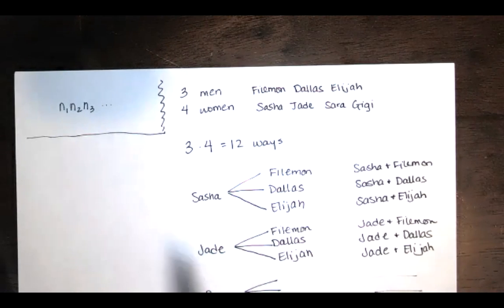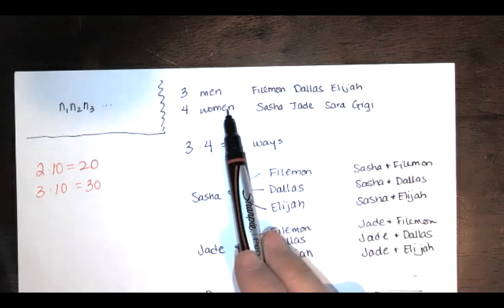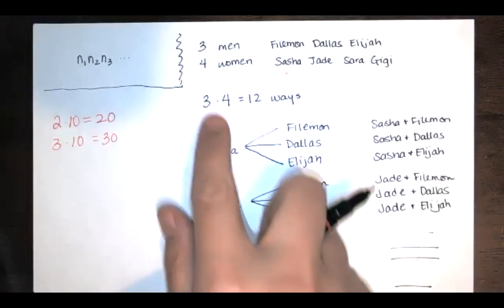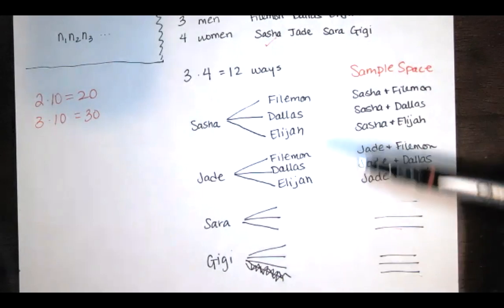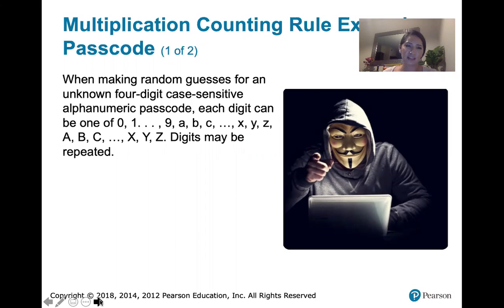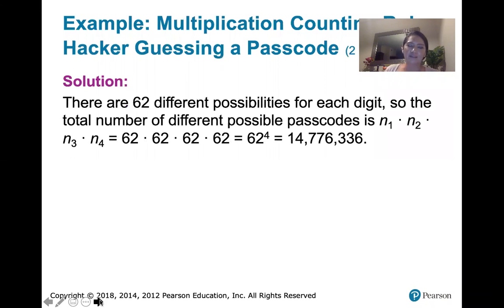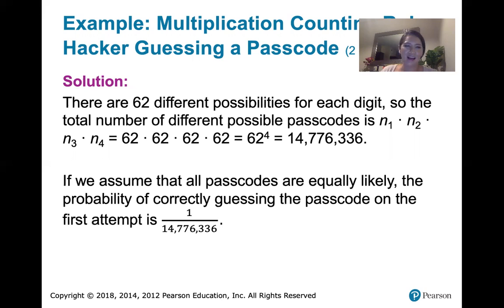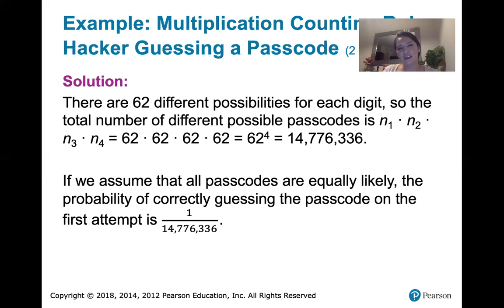4.4.1 Counting - The Multiplication Counting Rule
In this video, we discuss the multiplication counting rule, and the rationale behind it. Then we use the multiplication counting rule to solve an example problem.